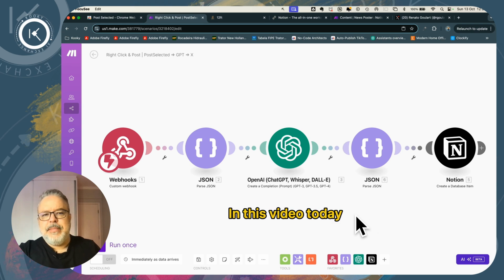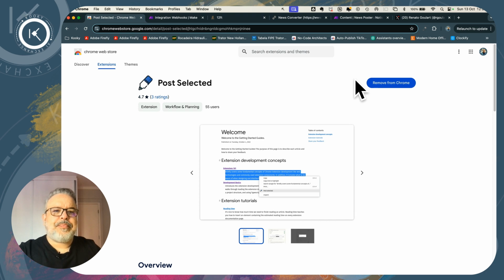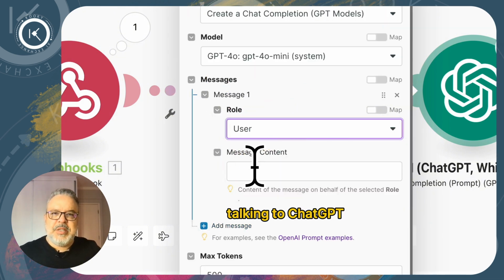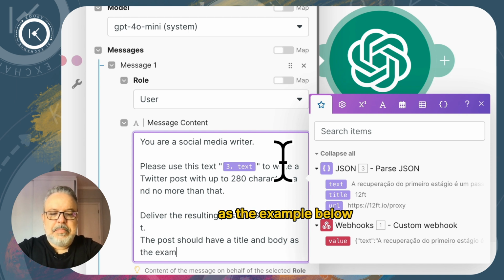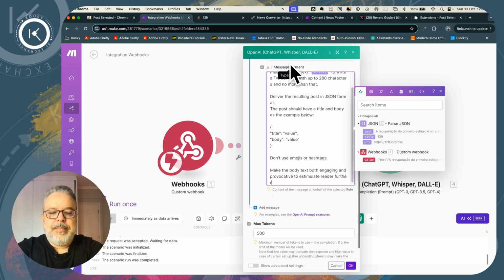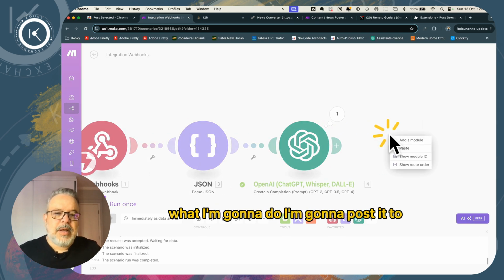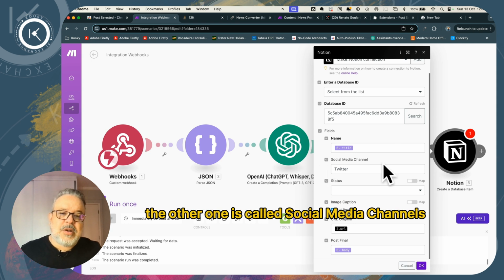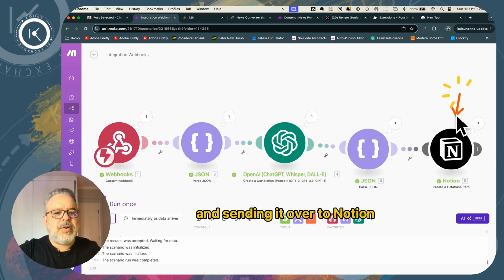1-Click Twitter post creation!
I'm on a quest to automate 99% of my daily tasks, both for work and personal, so I can focus on what truly matters to me.

And you can do the same!

Join my FREE Skool community, where I provide a Do It Yourself format! And guide you through a detailed process for building automations that fit your unique lifestyle.

Imagine turning what once seemed complex, into a fun and engaging process. In my Skool community, you’ll find full-length tutorials and templates that simplify every step—making building automations a breeze!"

In my community, I also give you other options to have this automations done for you"

Jump right in. Together, we’ll turn your automation dreams into an inspiring reality!"